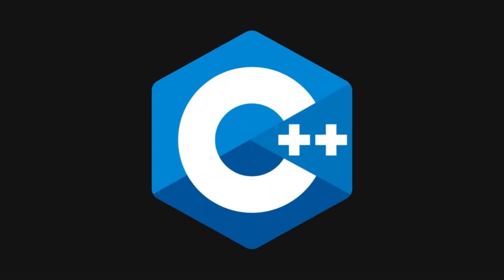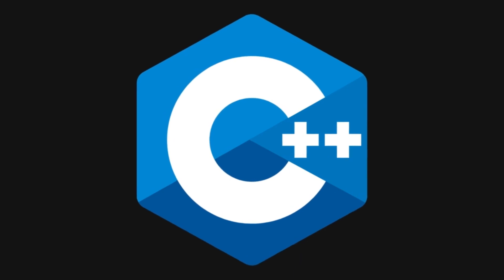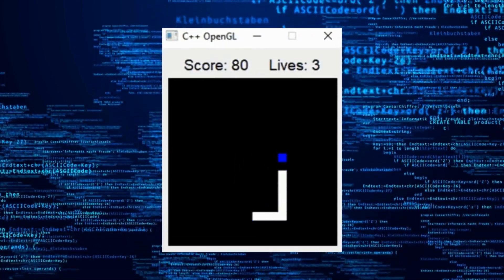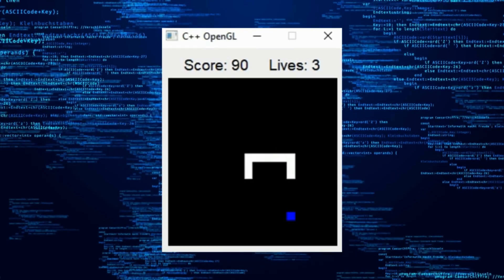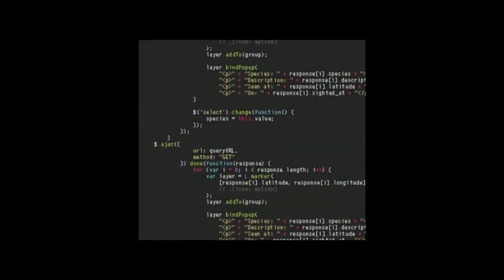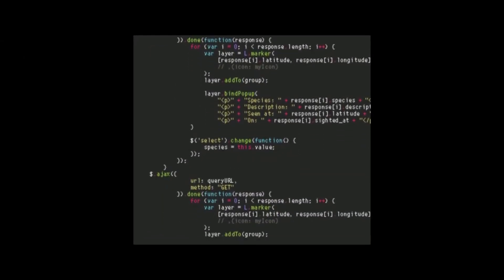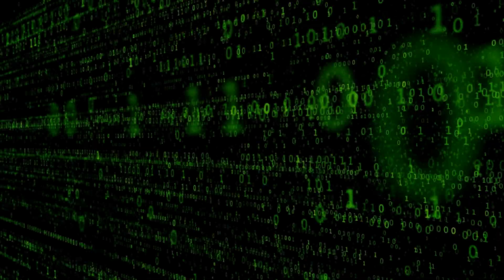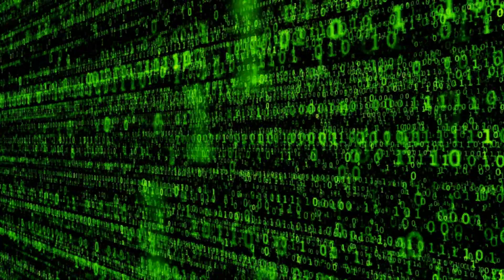C++ Explained in 2 minutes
C++ is a high-performance, object-oriented programming language widely used for developing software applications, operating systems, video games, and much more. C++ offers features such as classes, inheritance, polymorphism, templates, and exceptions, which provide powerful programming capabilities. In this video, you will learn about the basics of C++ programming, including syntax, data types, control structures, functions, and pointers. You will also see some examples of how C++ is used in real-world applications, and why it is still an important language for developers today.